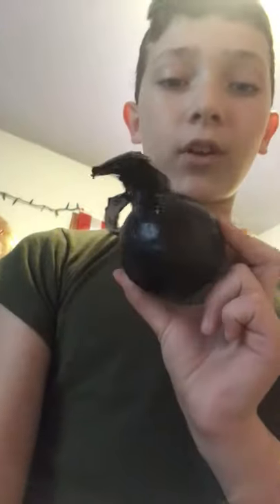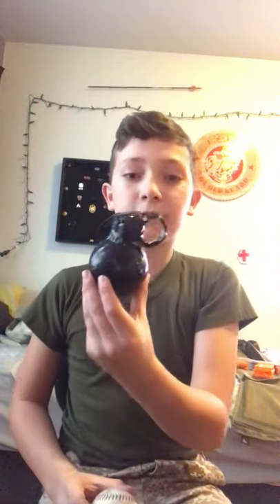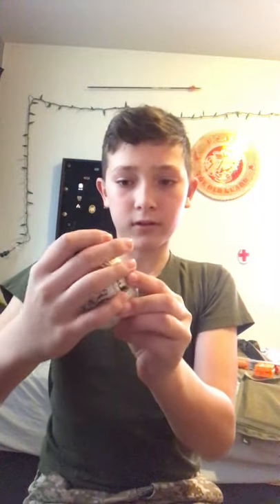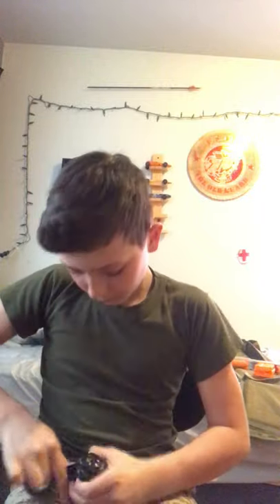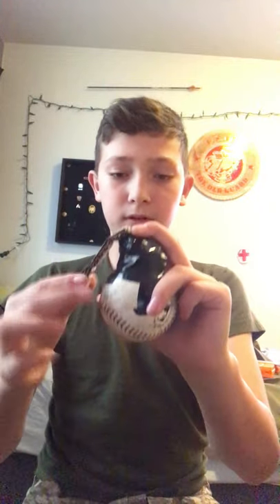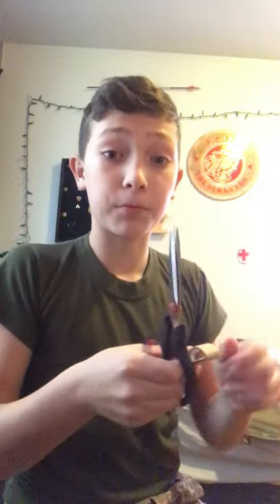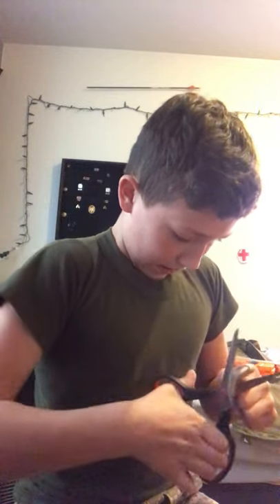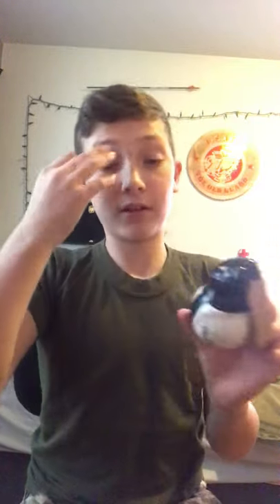How to make a grenade out of a baseball